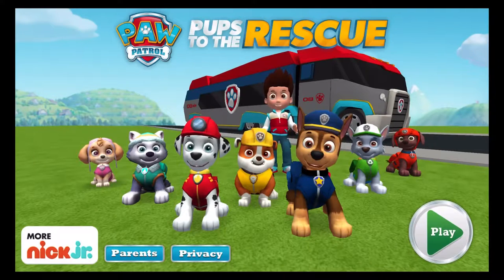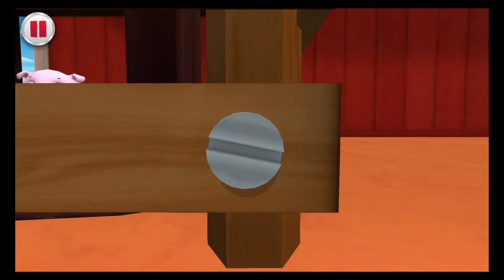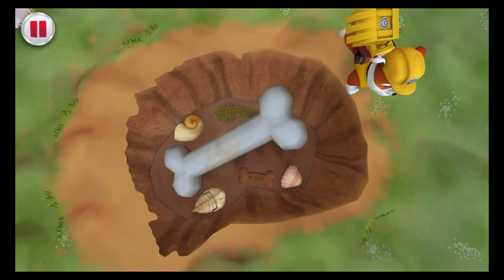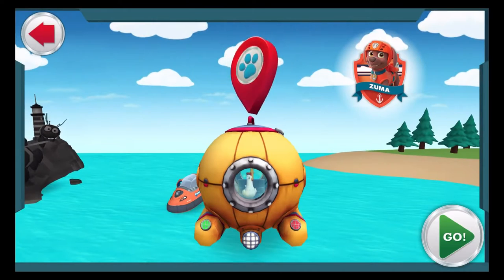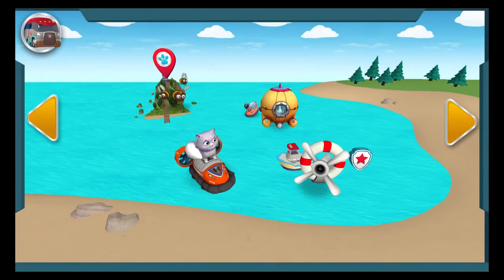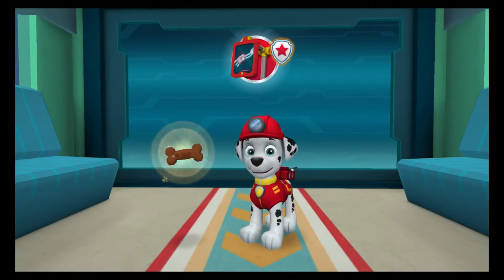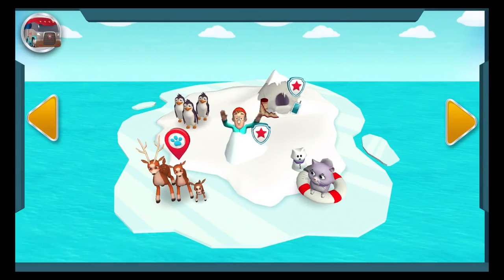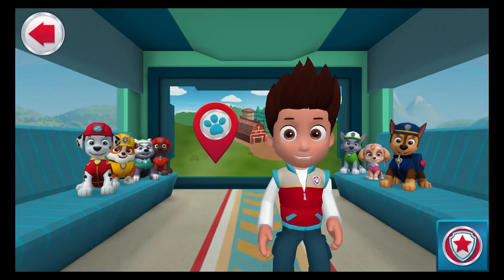Paw Patrol - Pups to the Rescue - iOS Android - Full Gameplay